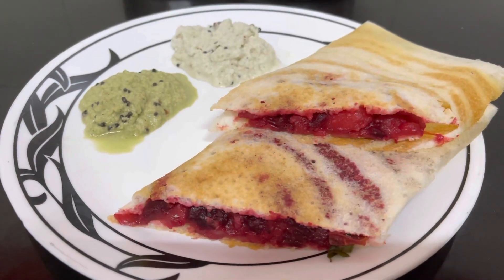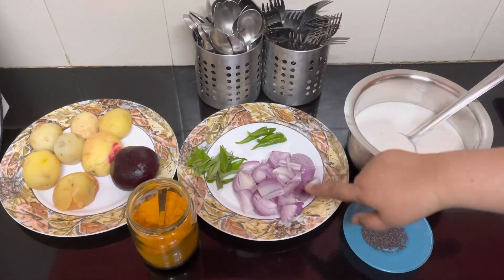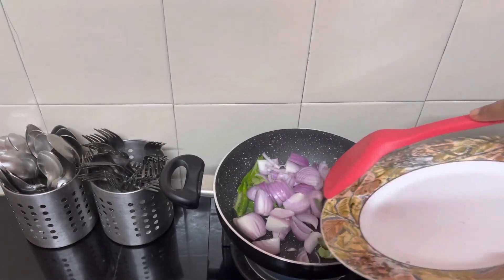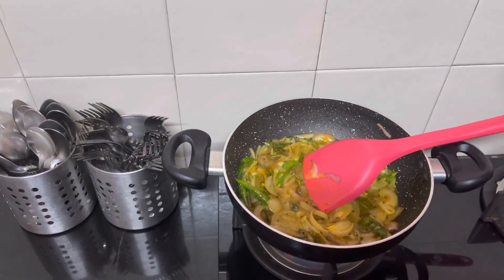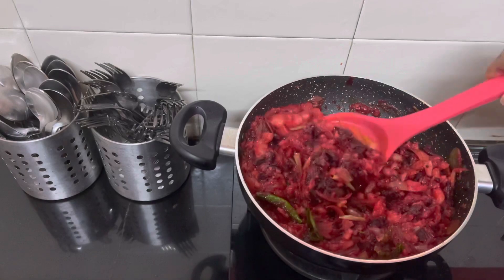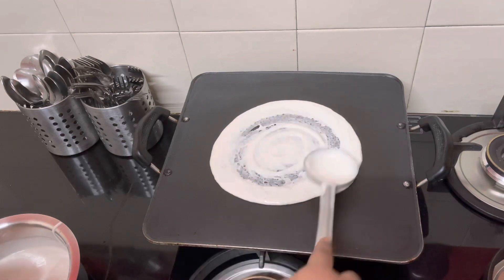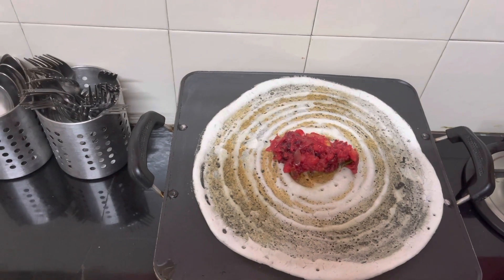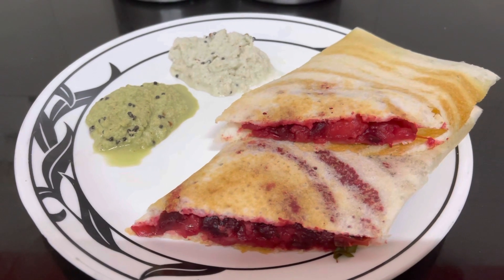Simon says.. Indian Coffee House style Masala Dosa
Ingredients

5-6 Boiled potatoes
1 boiled betroot
few curry leaves
4 green chillies
2 large onion sliced
1 tsp mustard seeds
1 tsp turmeric powder
dosa batter